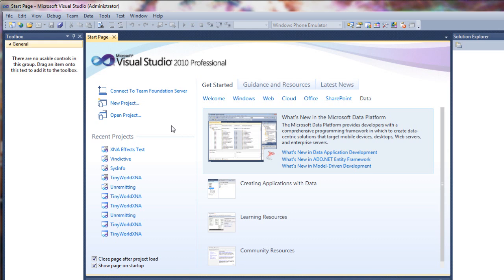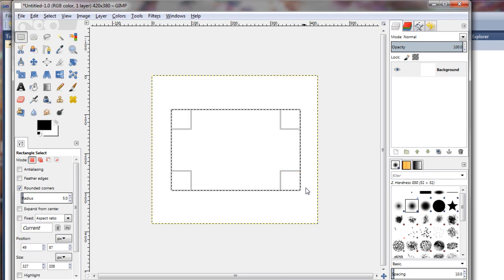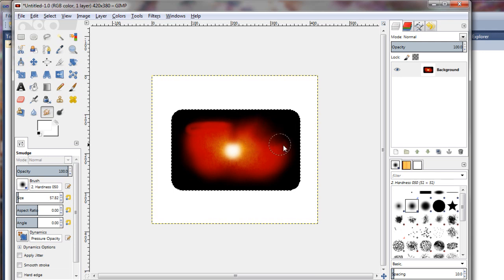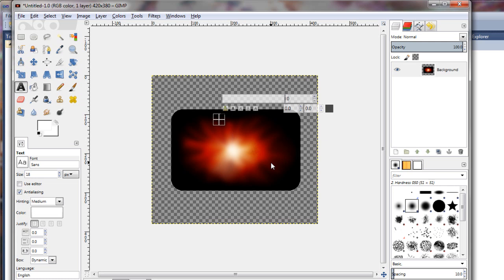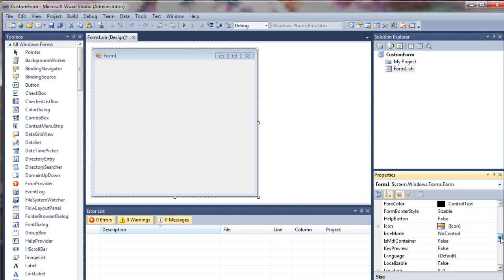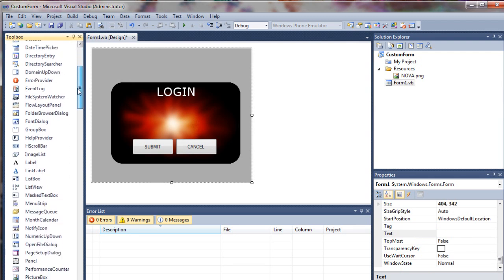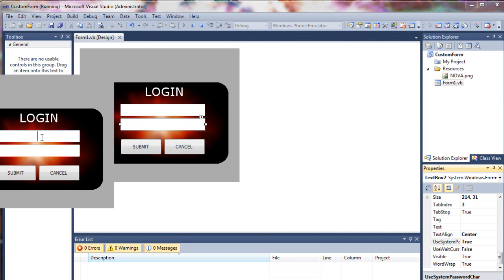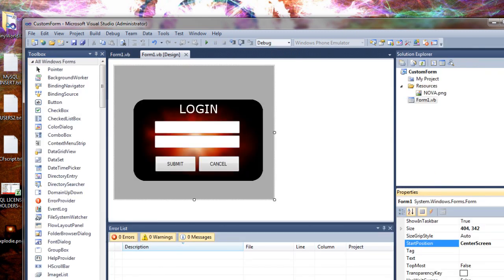VB.NET Tutorial - Windowless / Transparent Forms (Visual Basic .NET)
This is a tutorial on how to create a simple windowless screen in VB .NET 2010.

In this demonstration we'll use the GIMP image editor to produce a partially transparent image and create a basic login screen without a border and standard Windows form control box.

0:55 GIMP Image Creation
6:10 Application Design